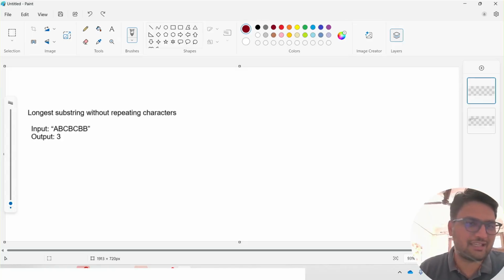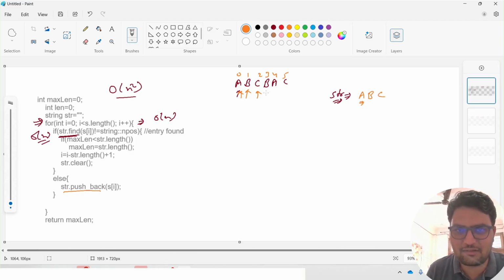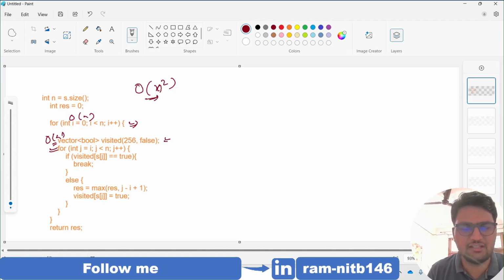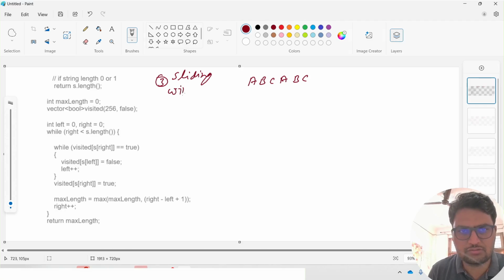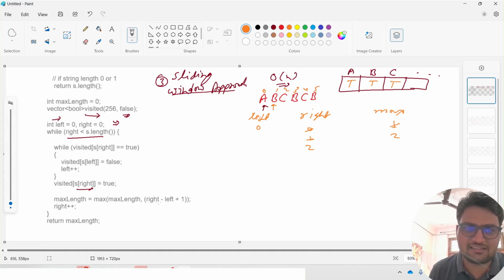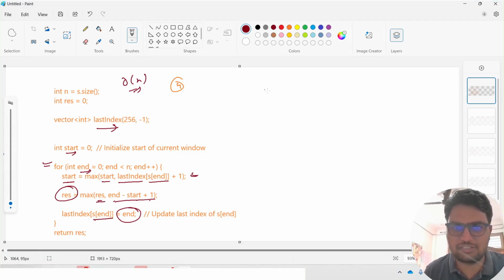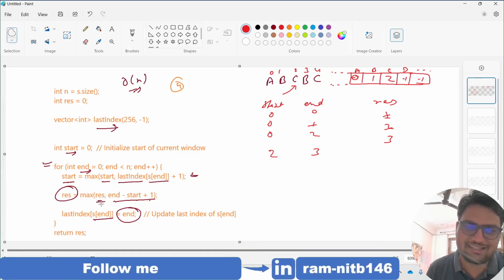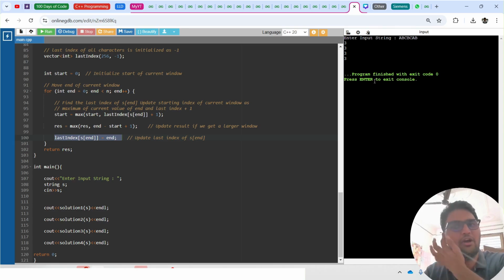14 Longest substring without repeating characters | Sliding Window | Solution Code & Explaination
Examples:
Input: “ABCBC”
Output: 3
Explanation: The longest substring without repeating characters is “ABC”

00:00 Intro
00:50 Understanding the Problem with Example
02:20 1st Approach O(n^2)
08:10 2nd Approach O(n^2)
12:40 3rd Sliding Window Approach O(n)
20:00 4th Last Index Approach O(n)
28:20 C++ Implementation of Algorithms & Code Execution for multiple Use Cases
30:10 Thank you